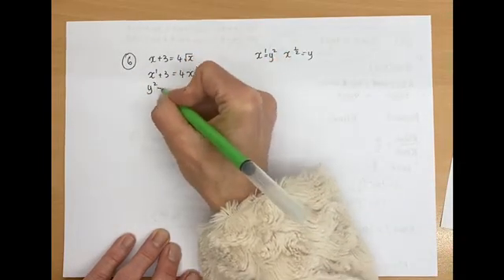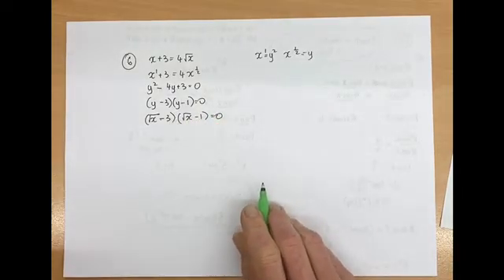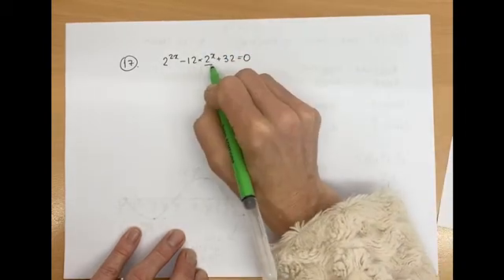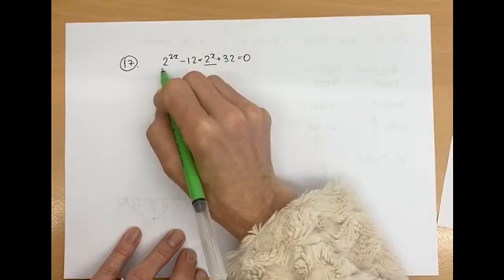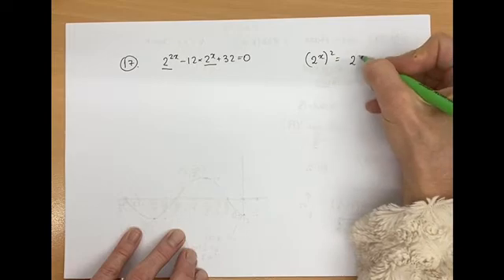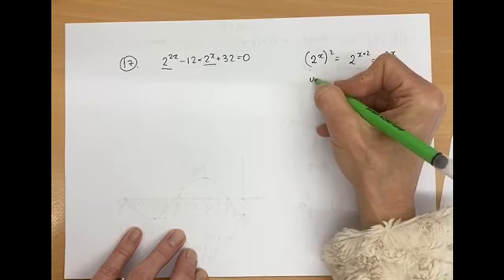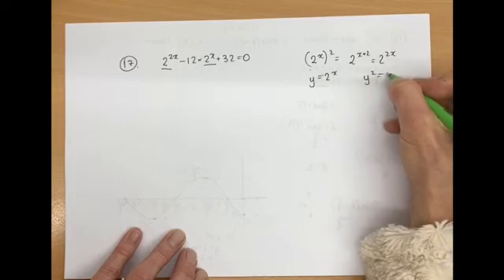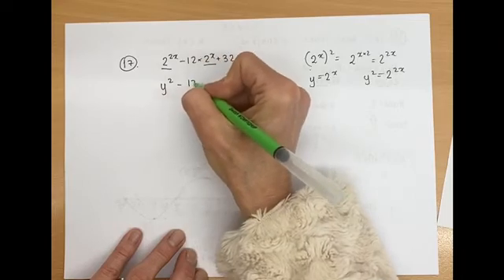Hints and Help With C1 Quadratics In disguise Worksheet